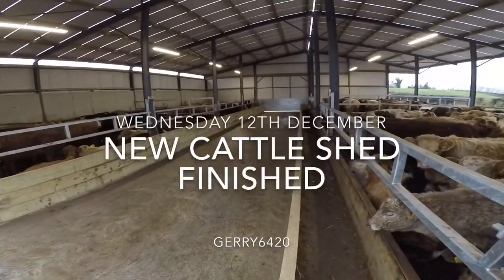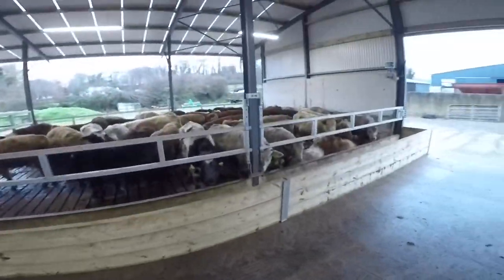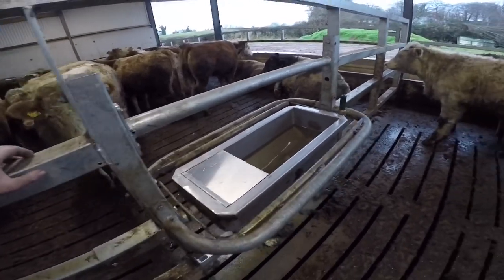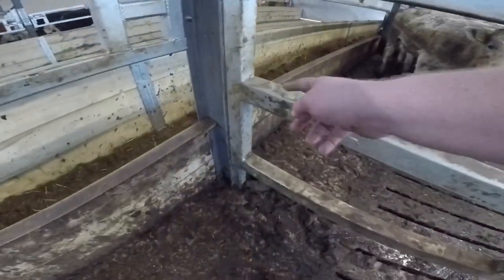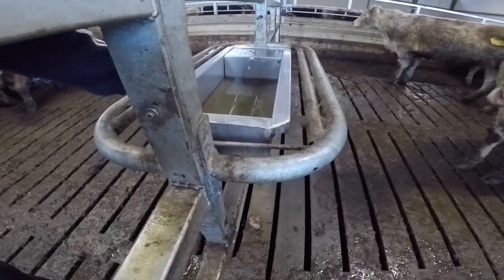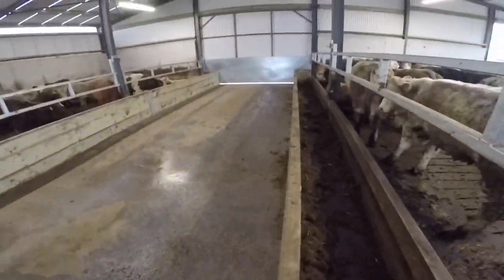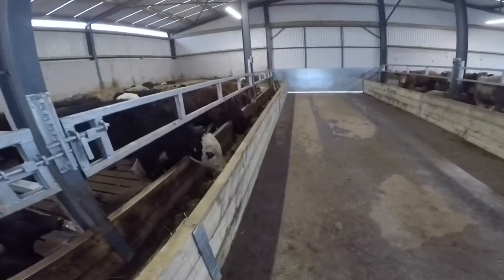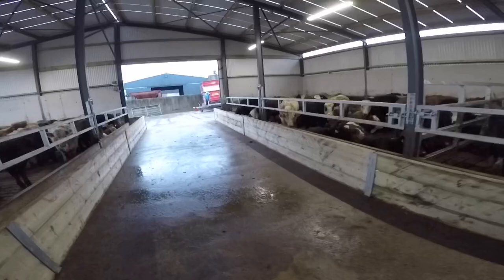NEW CATTLE SHED FINISHED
In a final video on the new build we have a quick look at the new water drinkers and how things are going know that we’ve had livestock in the building for the last three weeks